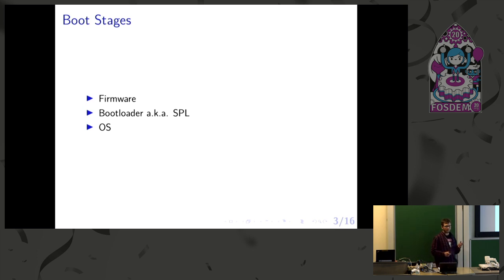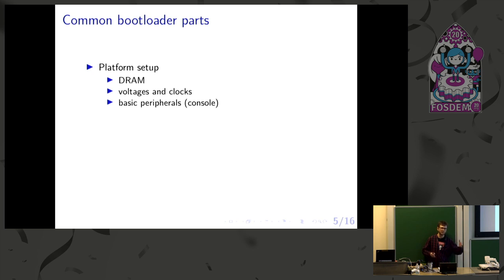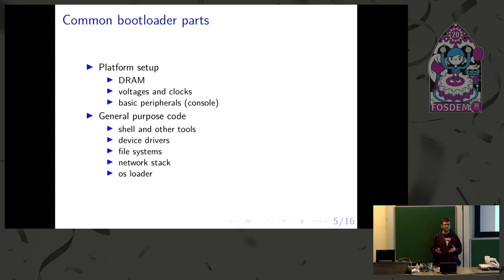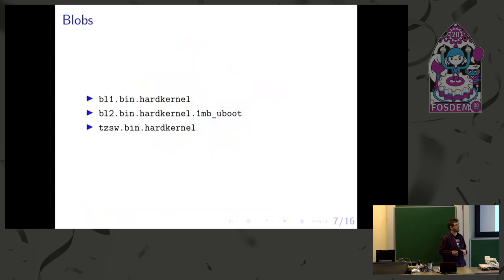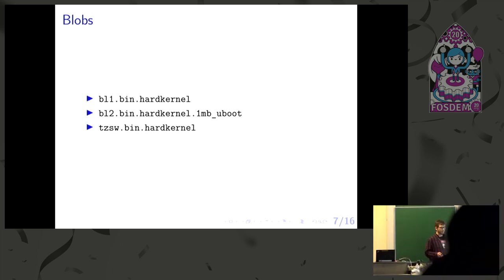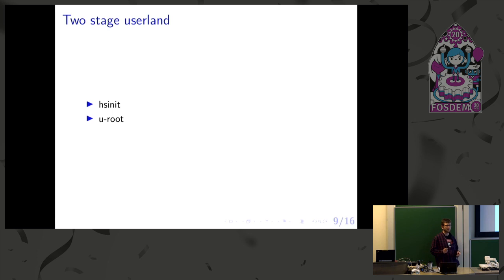boot/loader — How to boot Linux and nothing else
by Łukasz Stelmach

To boot Linux on a new ARM/ARM64 platform we have to port Linux to that platform and a bootloader. Aside from the platform setup code, we need to add and maintain some device drivers to both Linux and the bootloader. We decided to avoid the extra effort and get rid of the dedicated bootloader. With a few dozen lines of assembly code, Linux Kernel and a pinch of userland tools the "boot" kernel was running with all the cool features we wanted! Then we used kexec(2) to start a "full" Linux kernel.
❮h1❯How to boot Linux and nothing else❮/h1❯

To boot Linux on a new ARM/ARM64 platform we have to port Linux to that platform and a bootloader. Aside from the platform setup code, we need to add at least some platform specific device drivers both Linux and the bootloader and maintain the drivers in both trees. We decided to avoid the extra effort and get rid of the dedicated bootloader.

We took a widely available Odroid XU4 board and replaced bootloader (U-Boot) with a few dozen lines of assembly code, Linux Kernel and a pinch of userland tools. The "boot" kernel was running with all the cool features we wanted! Then we used kexec(2) to start a "full" Linux kernel.

Dedicated bootloaders perform two types of tasks: platform specific setup and management (starting an OS, managing OS updates). We show that Linux is a better environment to implement management proccedures.

We want to share our experience and encourage others to join our effort to use Linux Kernel as a bootloader on ARM/ARM64 platforms.

❮h1❯Target audience❮/h1❯

The presentation is meant for everyone interested in how the Linux Kernel handles the boot process and especially developers who commit to arch/* directories, and bootloader developers. We present our experience with ARM Odroid XU4 board, but we expect people working on other platforms will benefit too.

❮h1❯How we want to improve the ecosystem❮/h1❯

Development of new bootloading code for ARM and other embedded platforms. We believe using Linux kernel for this task is beneficial in three different ways. Less platform specific code needs to be created and maintained in different repositories.  General purpose code like filesystem drivers or network stack are maintained better in Linux than in U-Boot. This, as well as wide verity of libraries makes Linux better environment to develop advanced management functions (e.g OS updates, security checks etc.) in contemporary bootloader.

Room: UD2.218A
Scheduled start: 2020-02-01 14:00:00